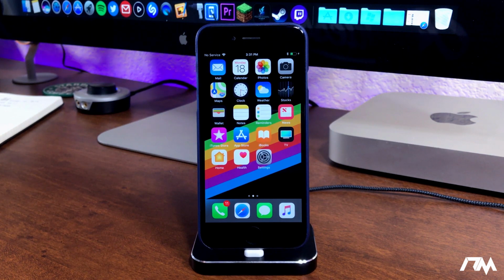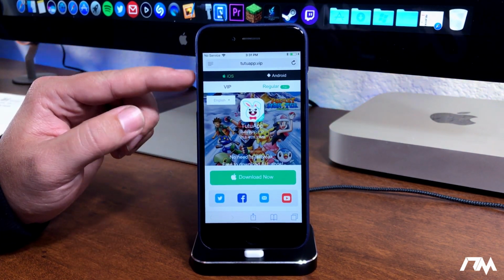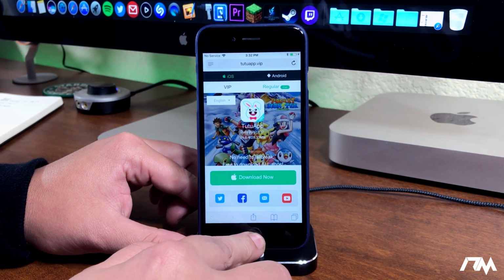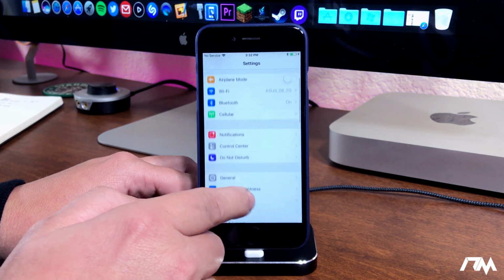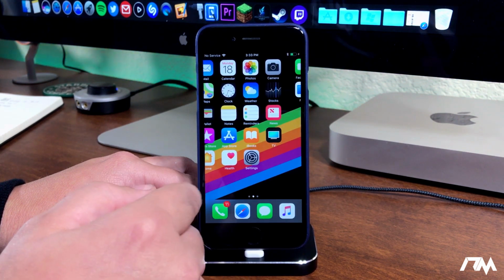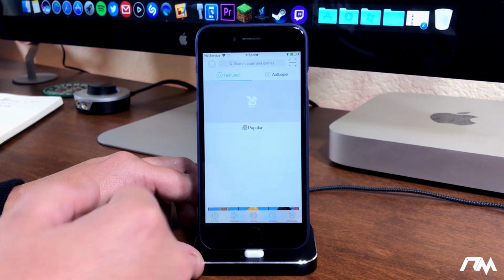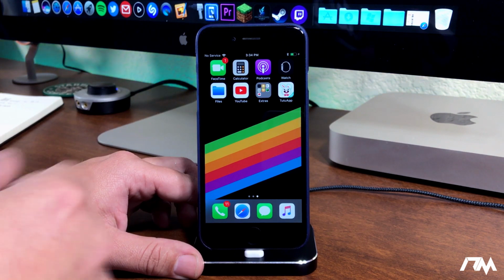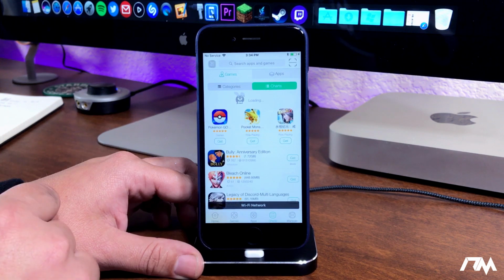How To Get TUTU APP No Jailbreak ON iOS 11 - FREE PAID APPS, CYDIA APPS & ++ APPS